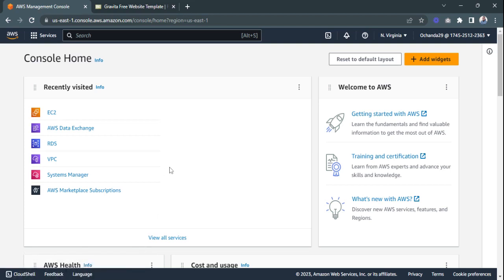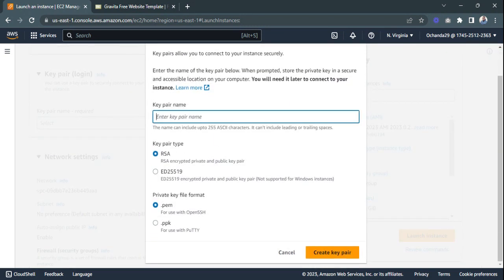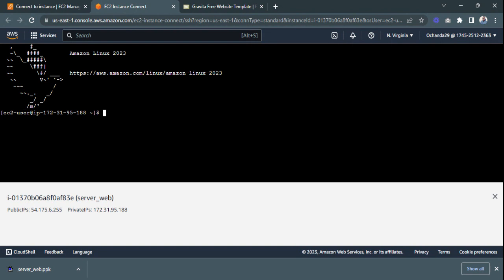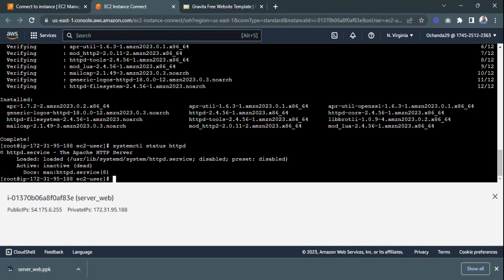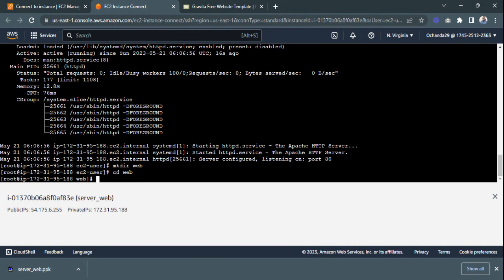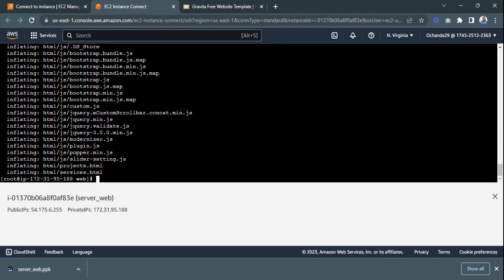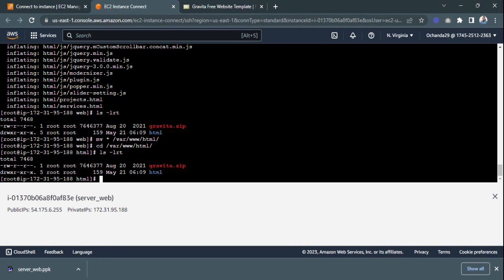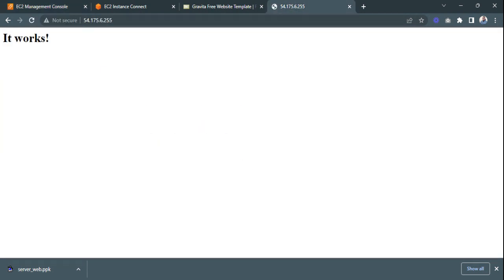Website Hosting on EC2 instance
GUIDE ON HOW TO HOST YOUR PERSONAL WEBSITE ON AN EC2 INSTANCE
Launch an EC2 instance on the AWS management console.
SSH to your EC2 instance
Switch to root user
Run all the updates: yum updates -y
Install Apache, i.e that is the web server. It will download all the packages and install the web server: yum install -y httpd
Check the status of the httpd. systemctl status httpd
Enable httpd: systemctl enable httpd
Start the service : systemctl start httpd
Create a directory and name it temp : mkdir web